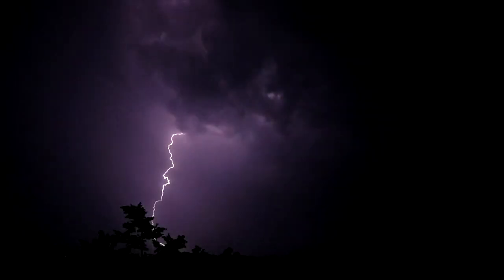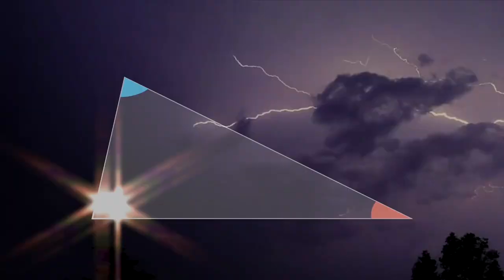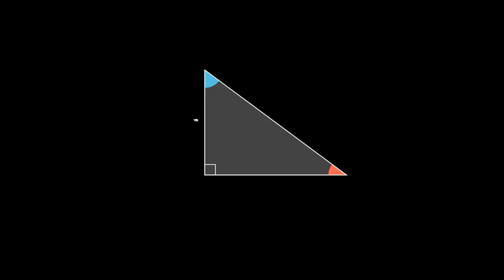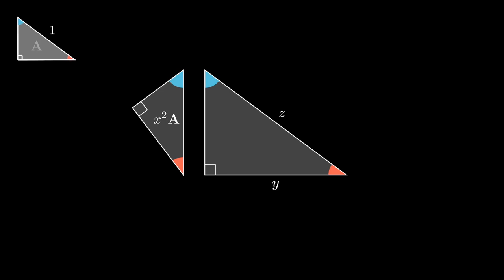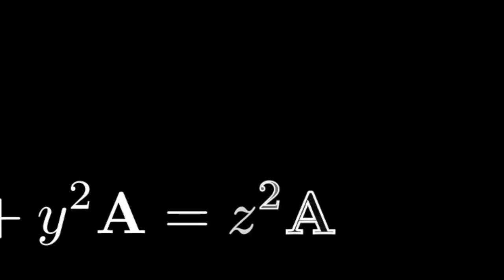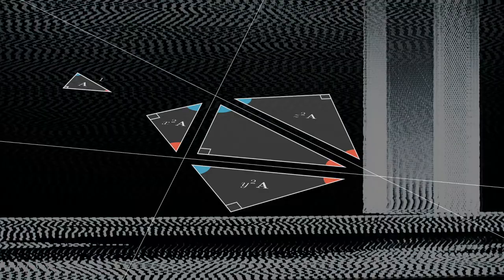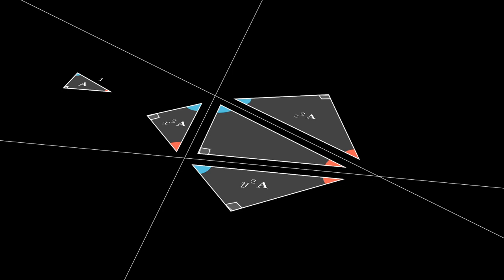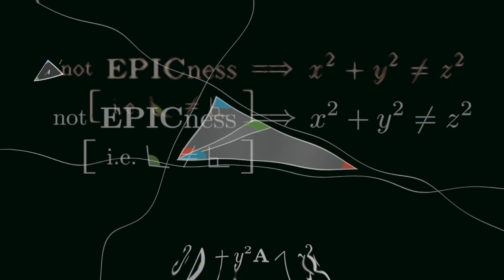Epic Pythagoras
Can the Pythagorean Theorem hold up against some epic music? There is only one way to find out...

My main objective (which may have been lost in all the lightning strikes) was to emphasise the converse aspect of the Pythagorean theorem, and also showcase the technique of proof by contraposition. You can read more about all this here:

Music in the video:

excerpts from:
Carl Orff Carmina Burana – "O Fortuna"

excerpts from:
Ludwig van Beethoven - "Moonlight Sonata